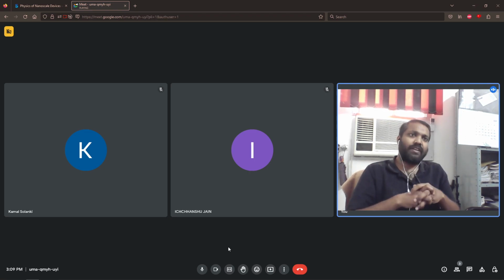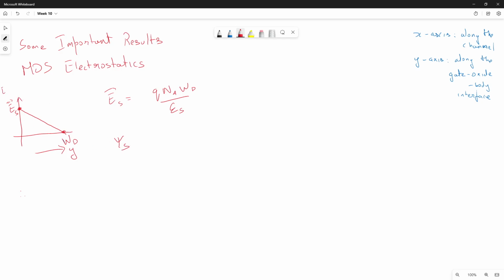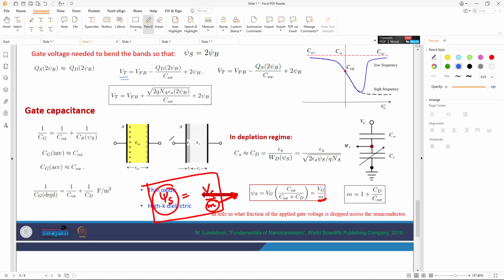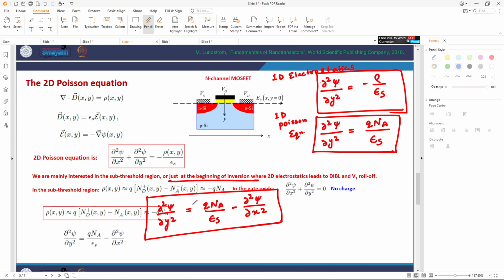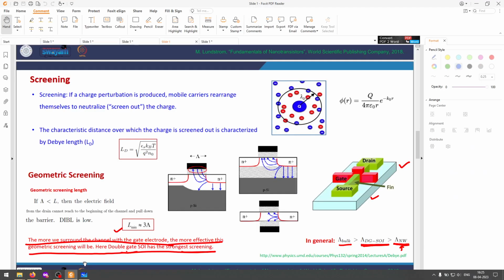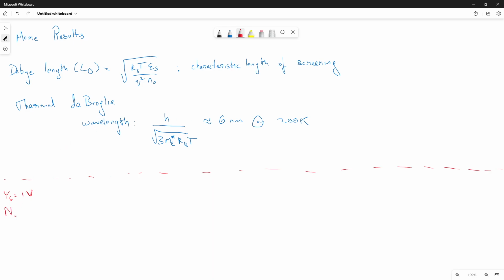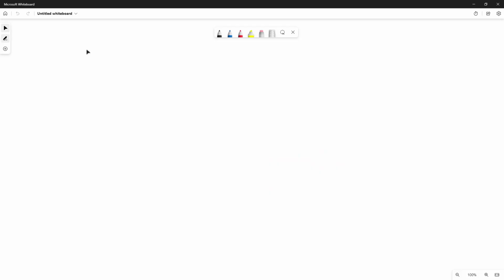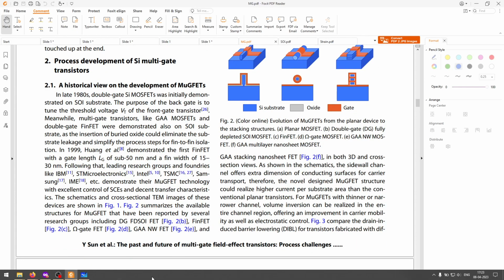Physics of Nanoscale Devices [noc23-ee67] discussion session: Session 10